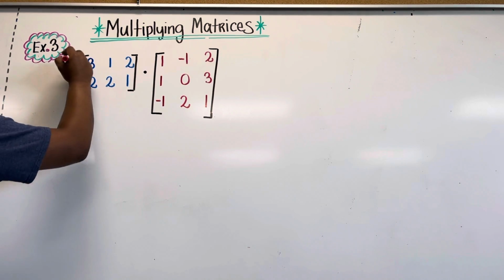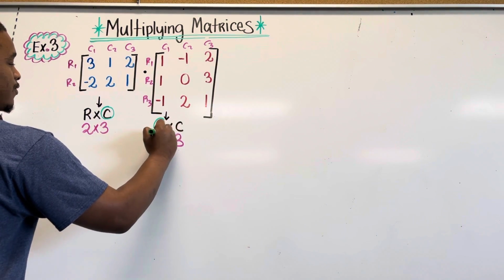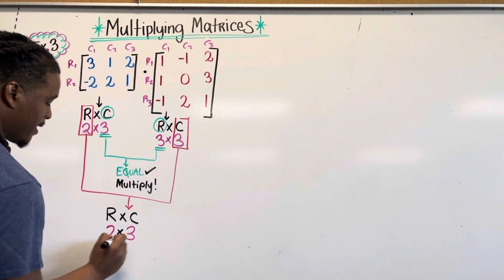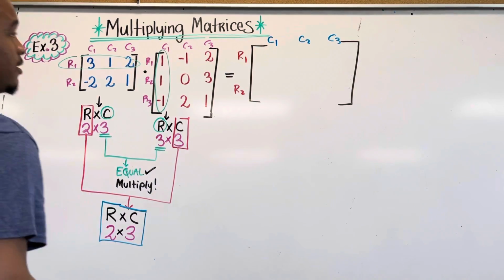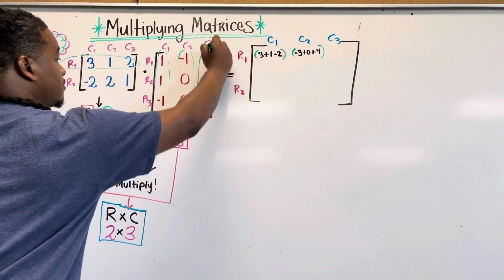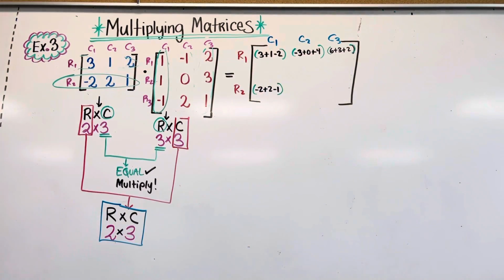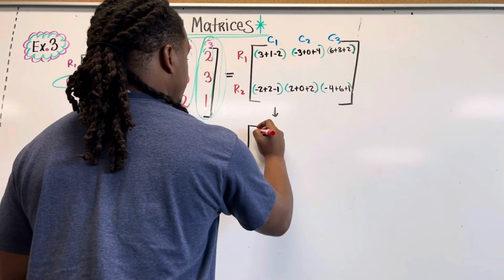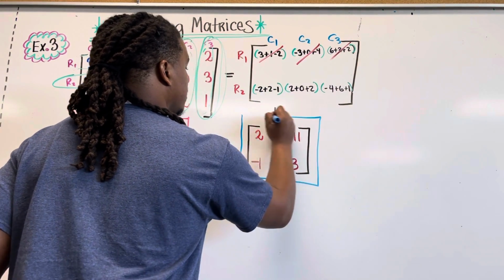Multiplying Matrices (Example #3)